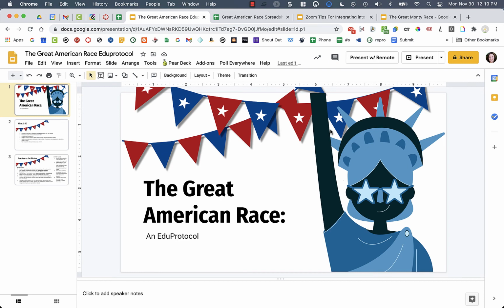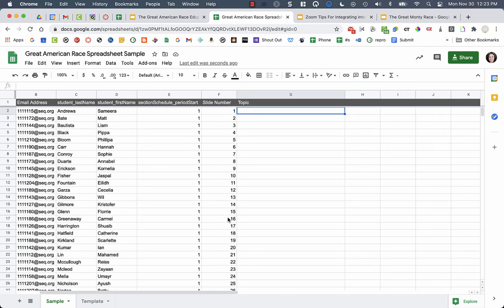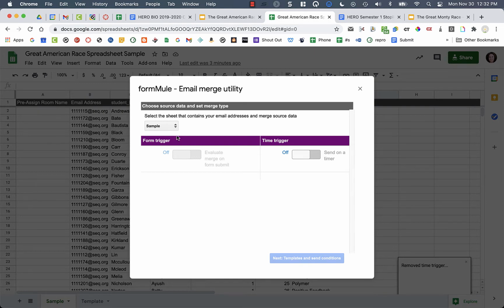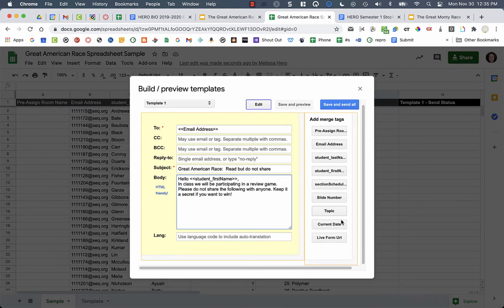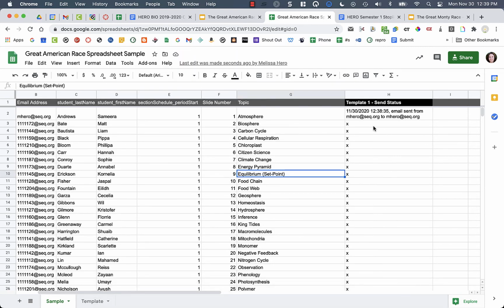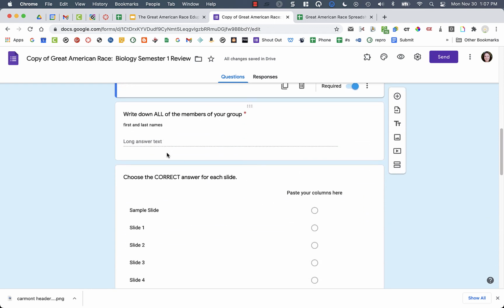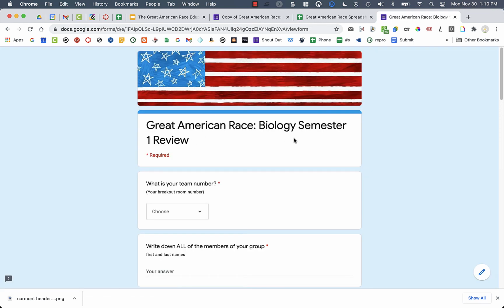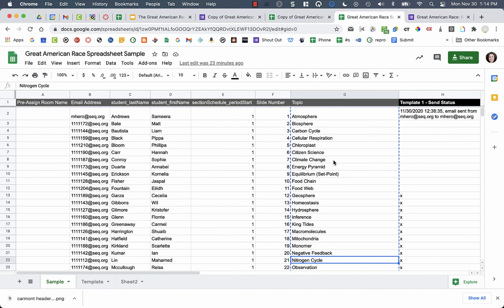Great American Race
How to Set Up and Assign Topics using FormMule MailMerge.  Here's a link to the slides presentation with templates and samples.

Table of Contents:

00:00 - Assigning Topics/Slides in a Spreadsheet
03:50 - Send Emails to Students Using Form Mule
15:58 - The Google Form